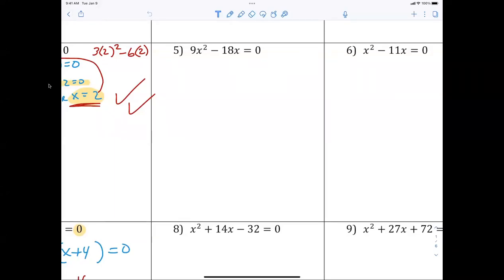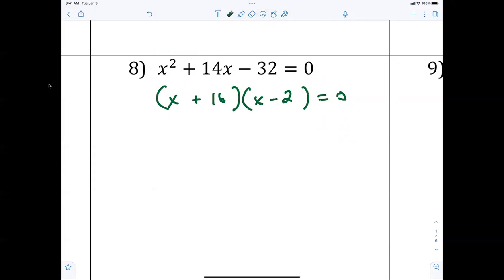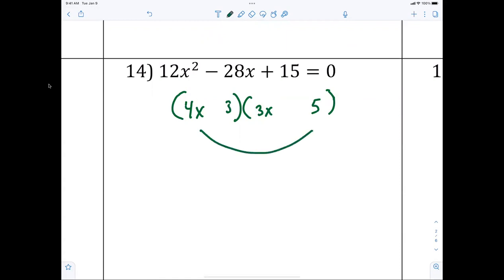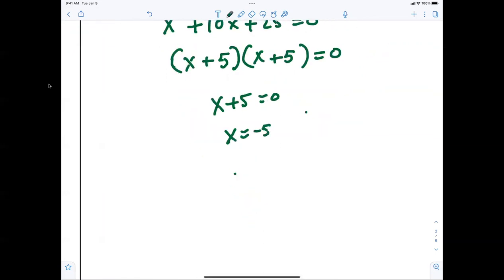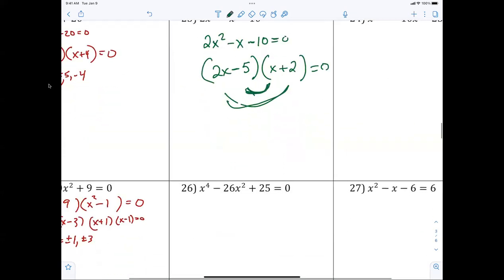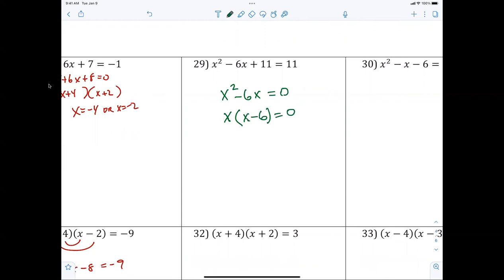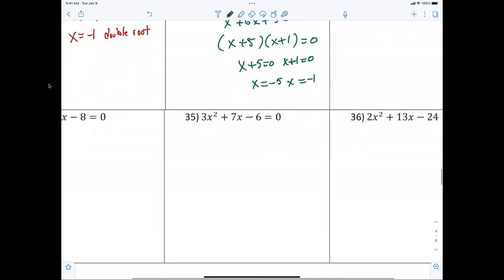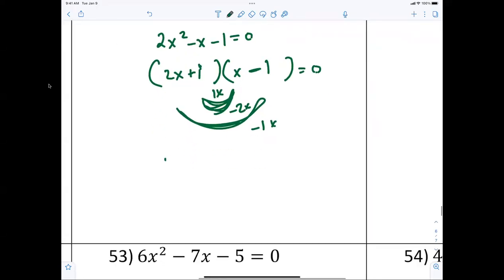Solving Quadratics by factoring Part 2